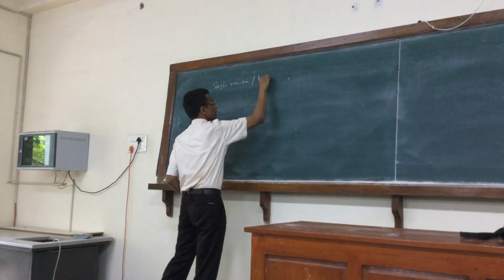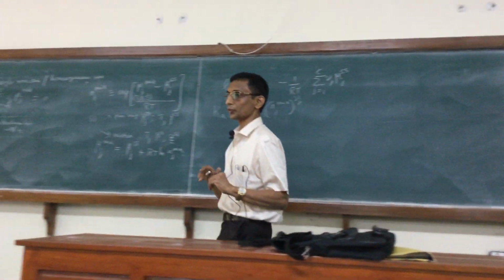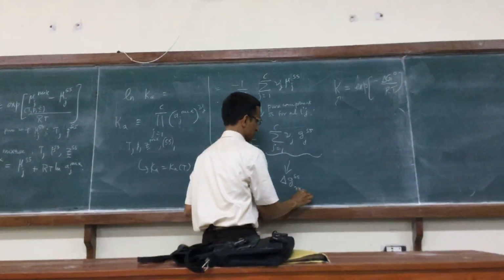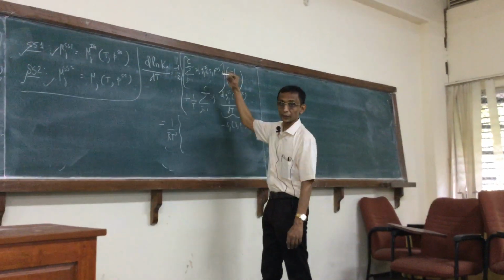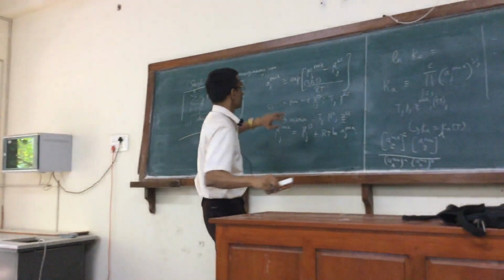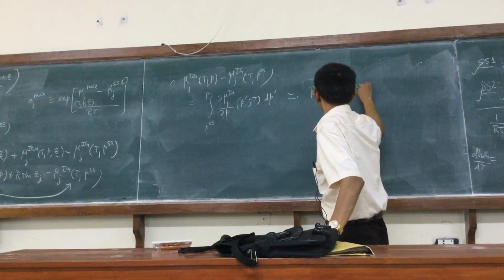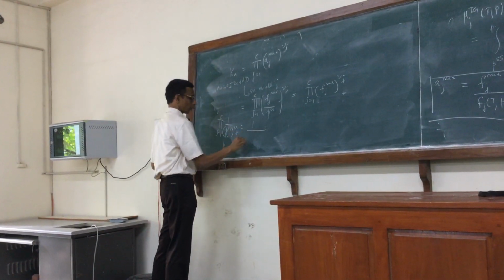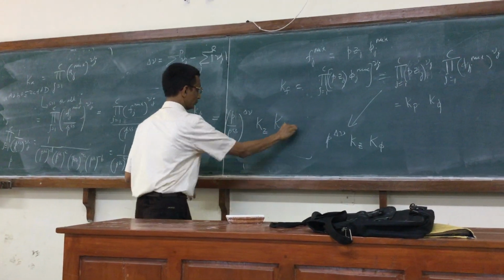Chemical Engineering Thermodynamics_ Lecture48_R. Ravi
Reaction equilibrium (cont’d)
Single reaction, homogeneous mixture:
Up to 17 min.: Recap of definitions of activity, standard states, equilibrium constant; proof that the activity- based equilibrium constant (Ka) is a function of temperature alone (expressed in terms of the “standard” Gibbs free energy change due to reaction).
17 min. – 25 min.: Proof of van’t Hoff type relation for the derivative of Ka with respect to temperature (expressed in terms of the standard enthalpy change due to reaction).
25 min. – 37 min.: Expressions for the activity of a species in terms of its fugacity for two of the common pure component standard states
37 min. – end: Introduction of other equilibrium constants: fugacity-based, partial pressure- based, mole fraction-based etc..